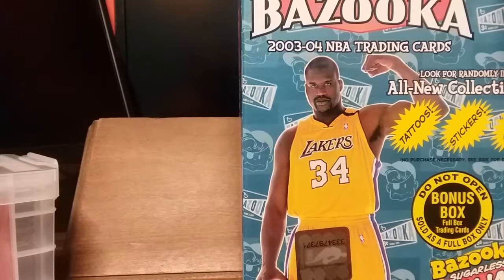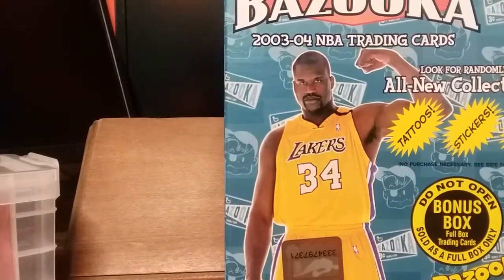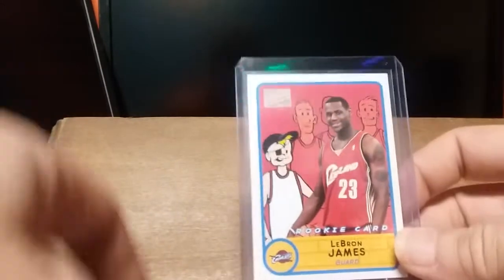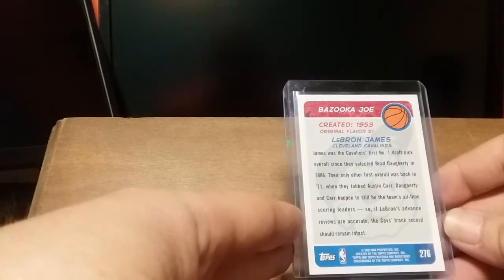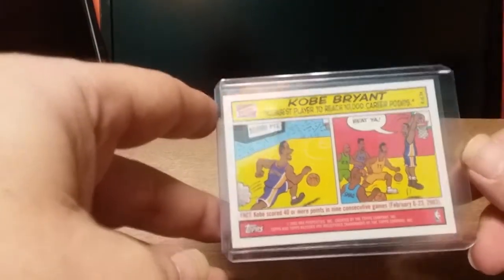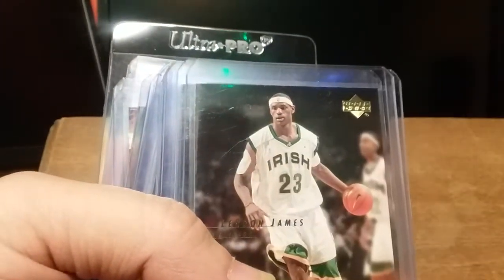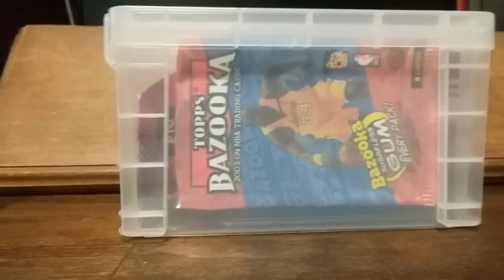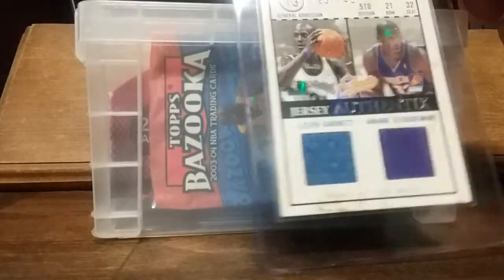Sleeved up 11 packs of 2003-04 Topps Bazooka Joe cards. Talking about next week's show in Allen TX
See what you get.

Bryan Basketball 🖒🏀💙